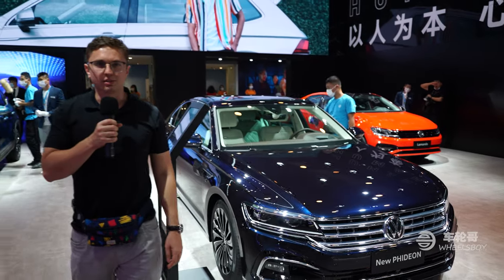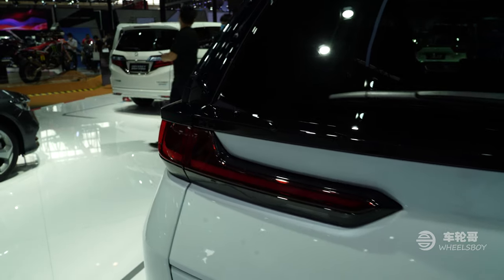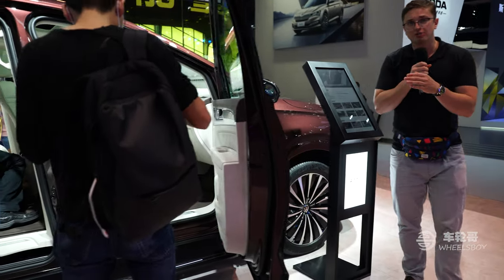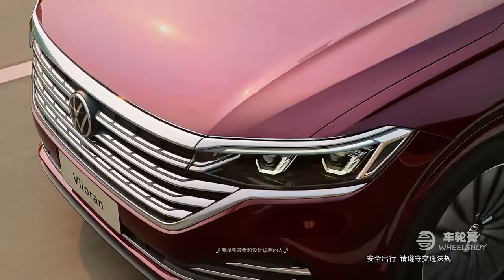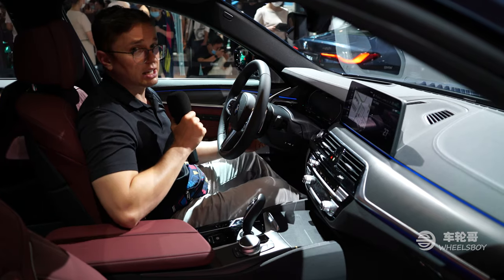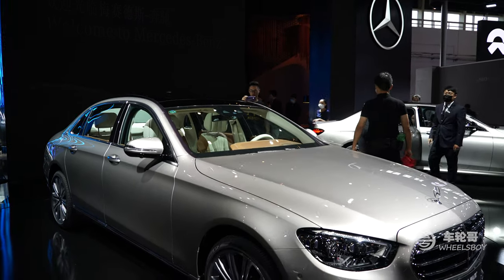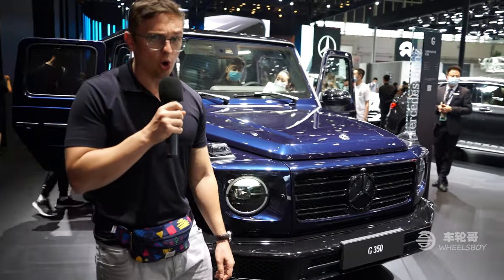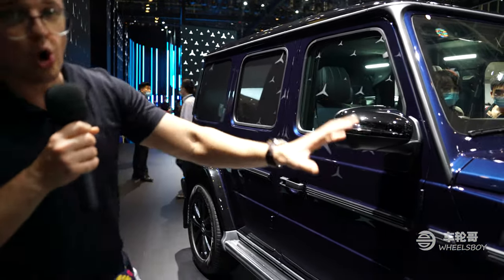Would You Pay $210,000 for a 4-cylinder G-Wagen? Weird China Market Cars From the Beijing Auto Show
The Beijing Auto Show is full of interesting cars from brands you've definitely heard of, but will likely never see in American or European market. Stuff like a things like a luxury van from Volkswagen and even a 4-cylinder G-Wagen...